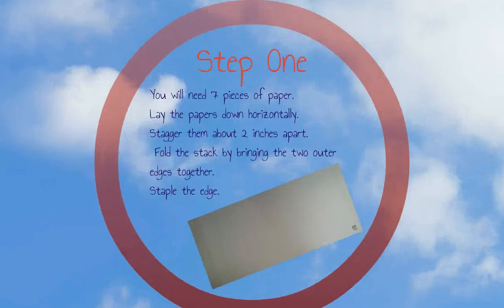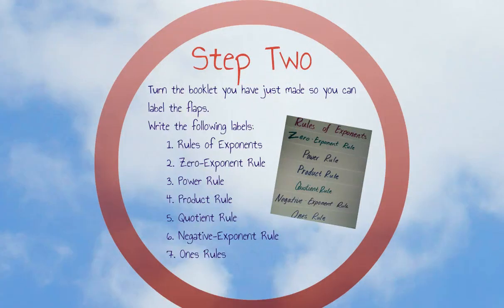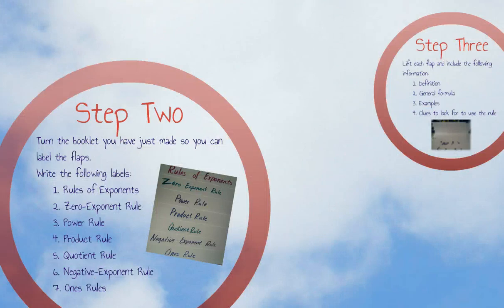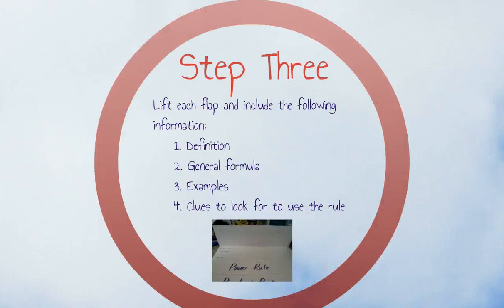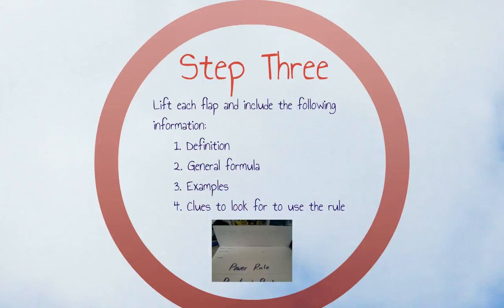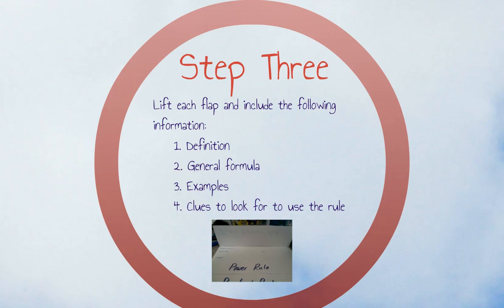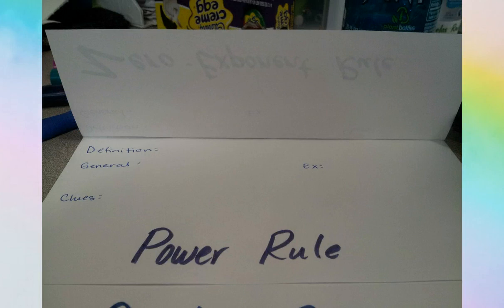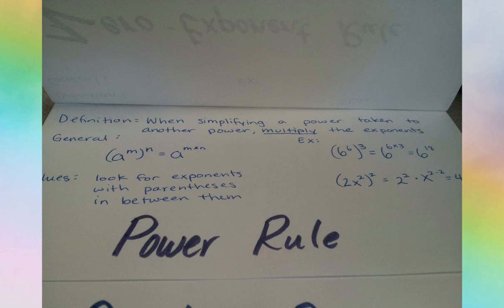SDAIE Strategy - Foldable